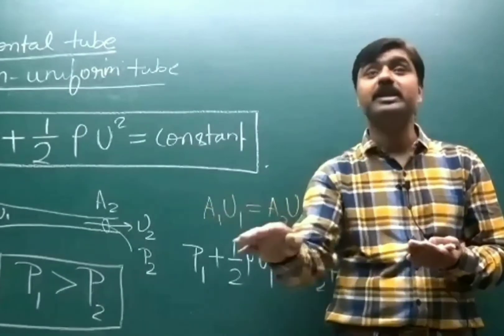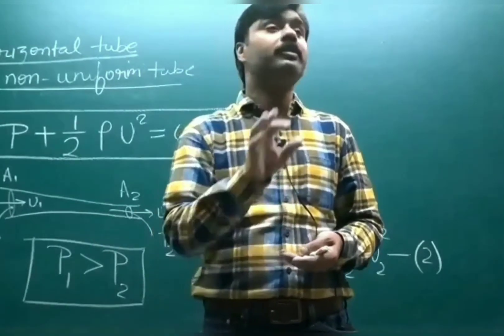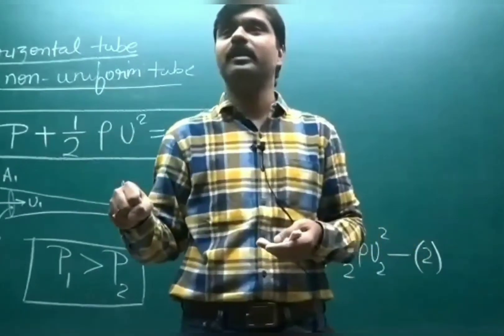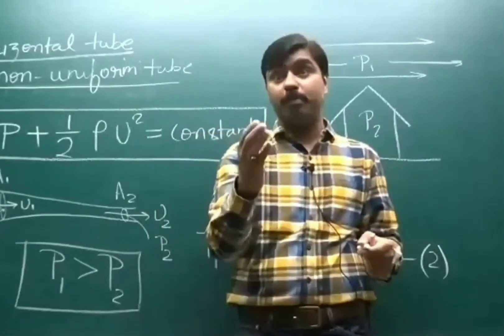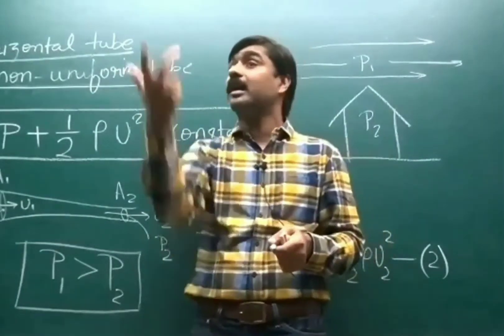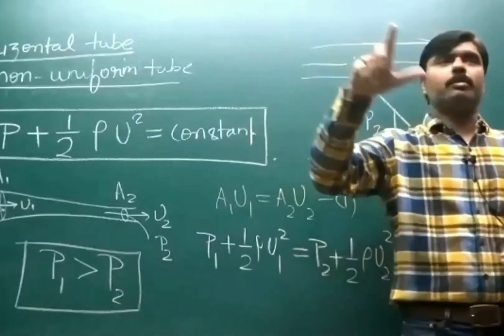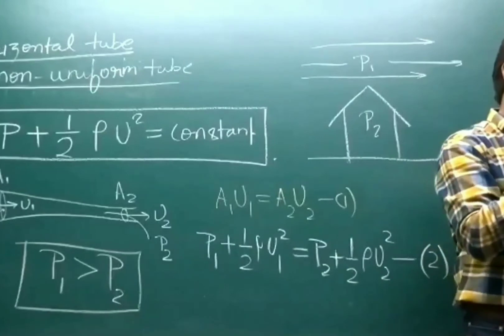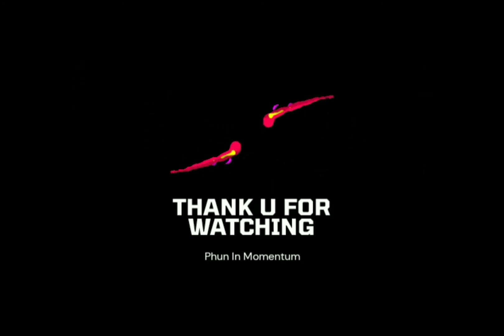𝗣𝘂𝗿𝘃𝗮𝗻𝗰𝗵𝗮𝗹 𝗞𝗲 𝗝𝗼𝗸𝗲𝘀😂 + 𝗣𝗵𝘆𝘀𝗶𝗰𝘀📙📗 = 𝗢𝗺 𝗚𝗶𝗿𝗶 𝗦𝗶𝗿🤵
No comments.📃
Like if u laughed.😁